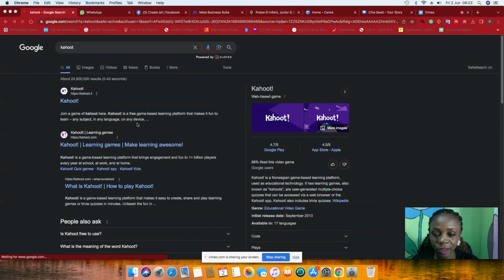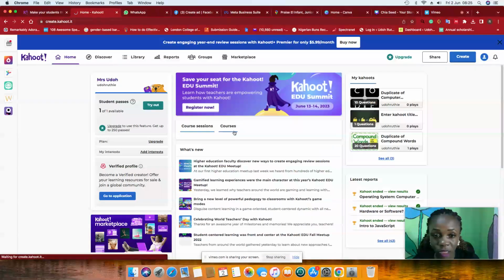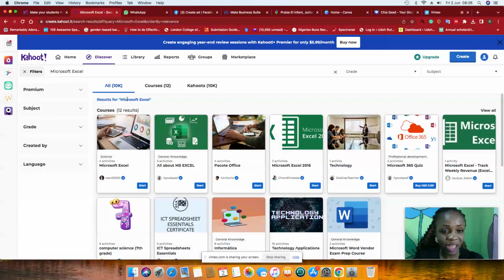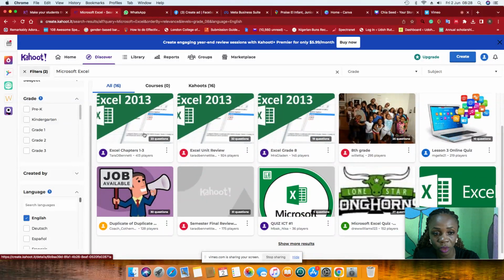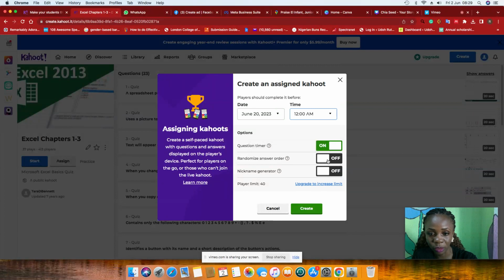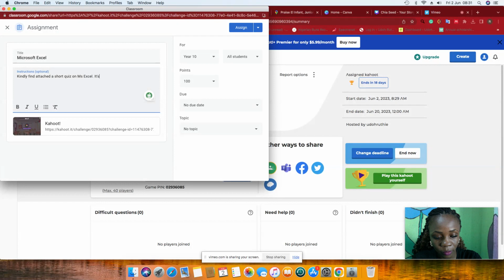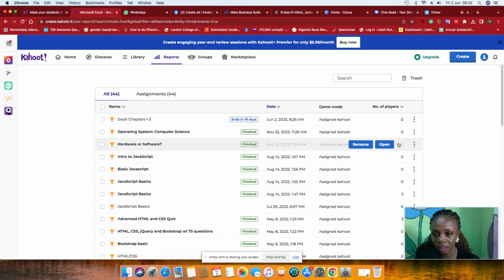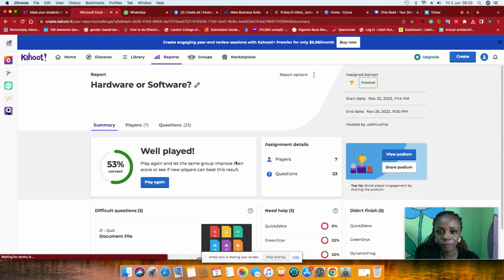All About Kahoot Games 02 06 2023, 08 22 33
Have you heard about Kahoot and do not know how to use it? This video explains everything about Kahoot and how to use it in your classroom. As a 21st century teacher, you can harness technology and use to improve student learning experiences and improve their learning outcome. Happy viewing.